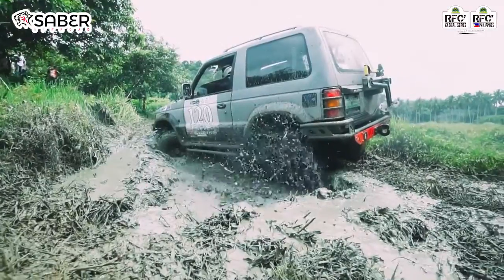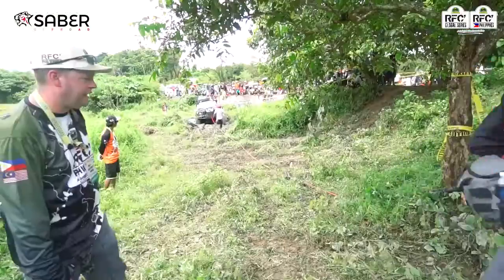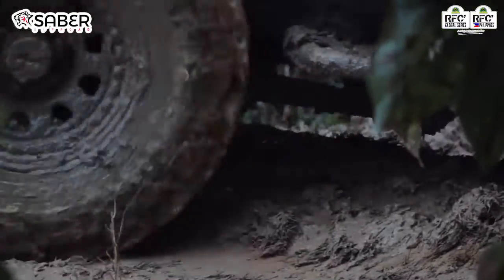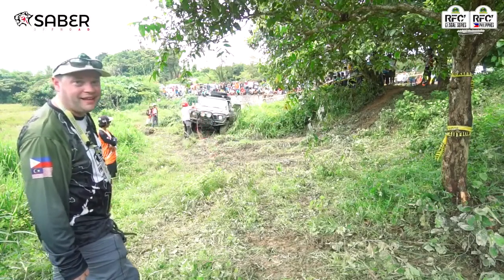Amazing Offroad Experience 😍